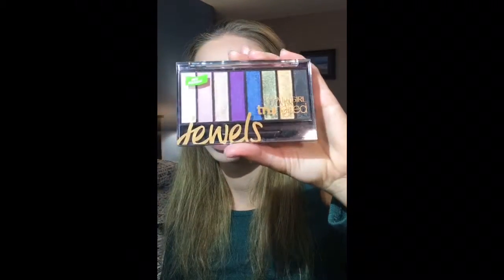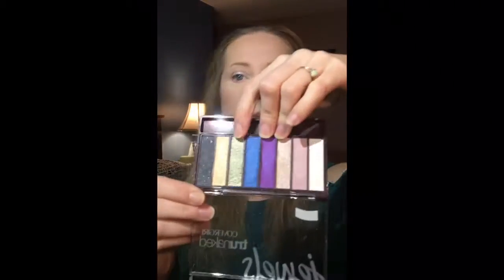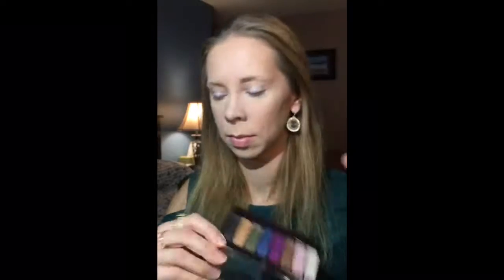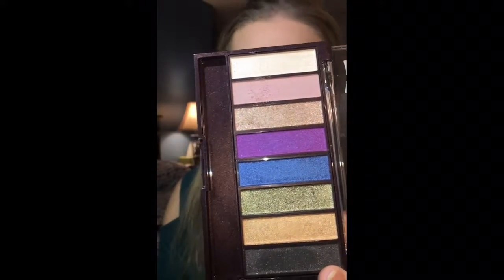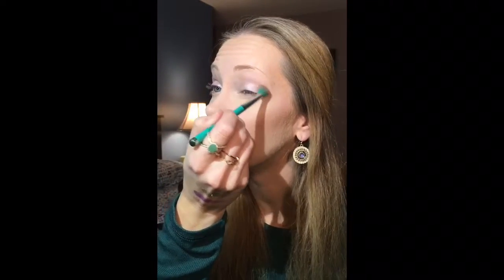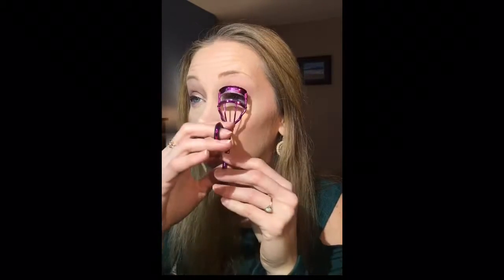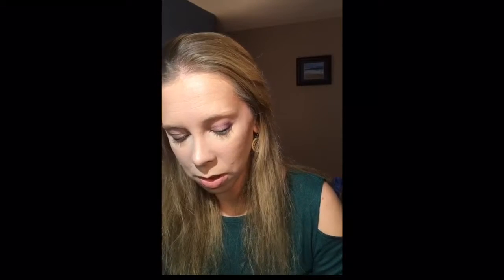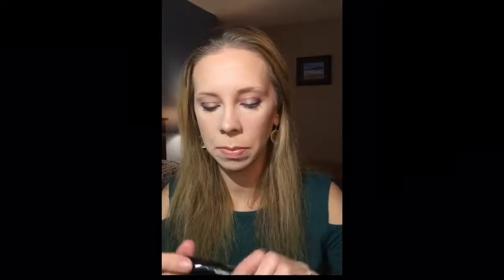Part 2 - GRWM: trying new products of 2017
Physicians Formula Sculpting Trio
Covergirl Trunaked pallette
StyleWurks sponges
Revlon cream shadows
Cargo illuminating palette
Smashbox liquid halo foundation
NYX cosmetics shiner killer primer
NYX intense butter gloss
elf lip scrub
Stila lip primer and plumper